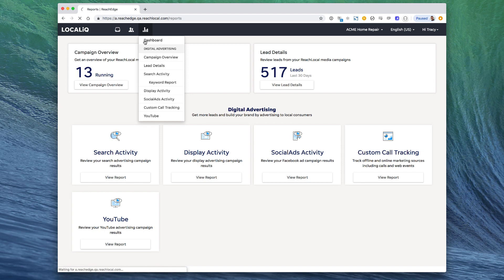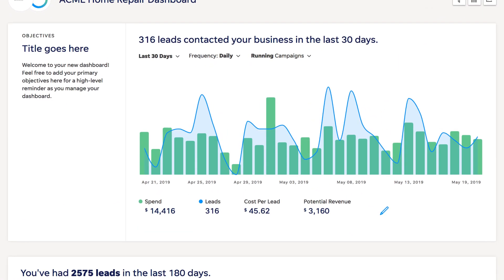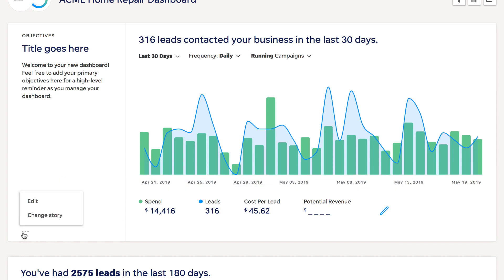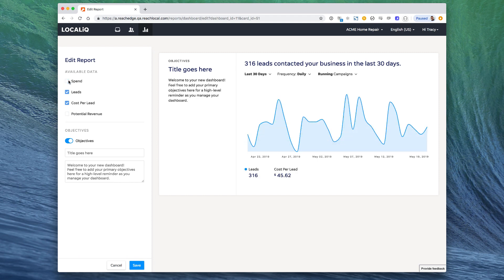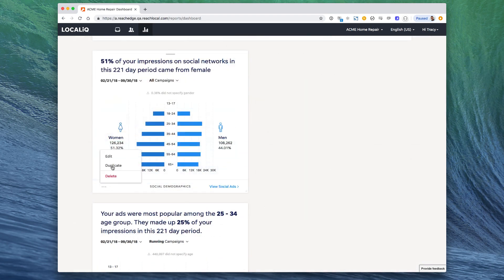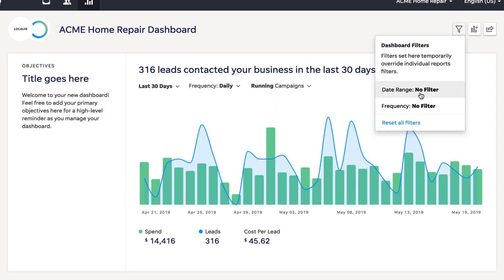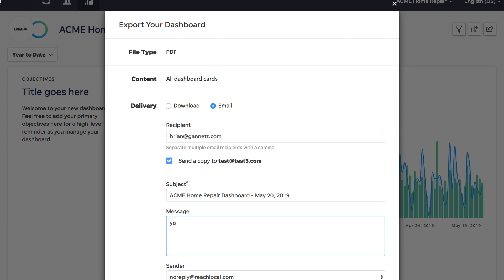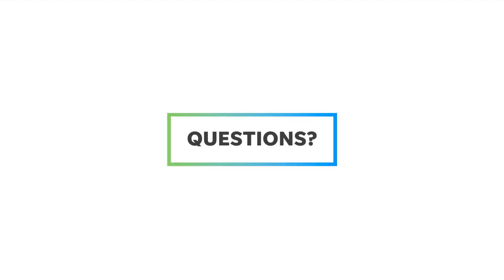Client Center Dashboard Overview for Clients | LOCALiQ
Watch this video for an overview of the Client Center dashboard.